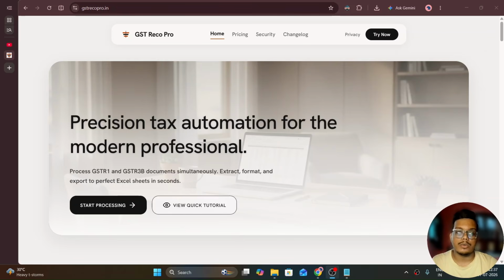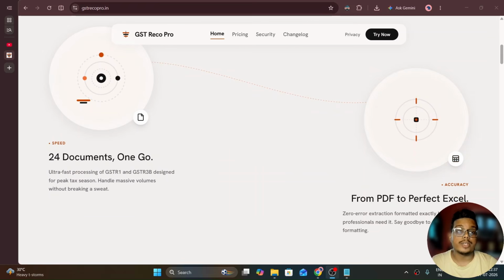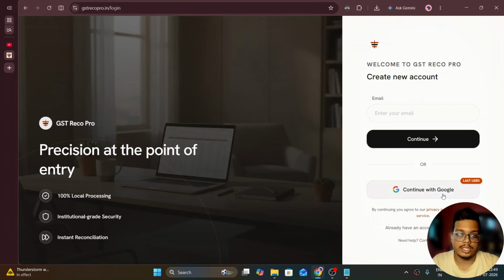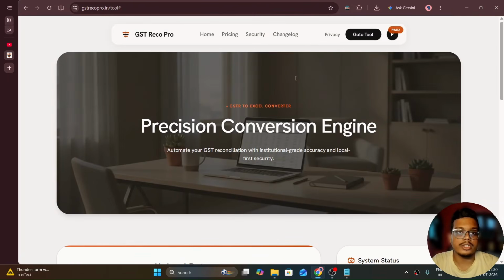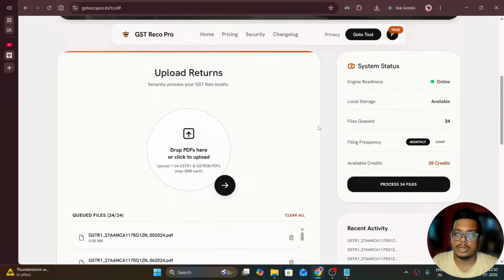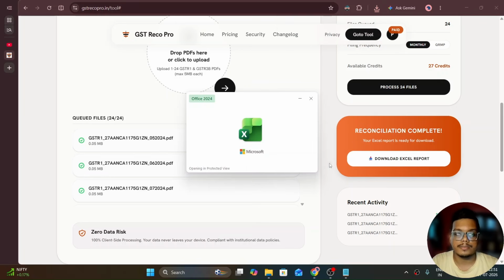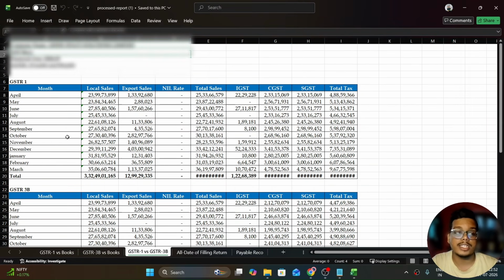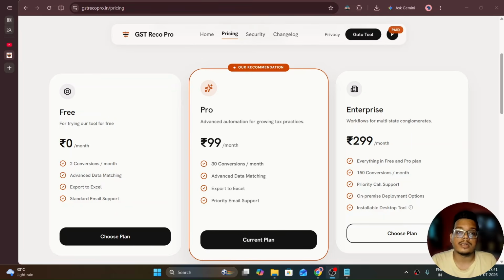GST Reco Pro Tool Tutorial | Best GSTR1 & GSTR3B PDF to Excel Converter for Tax Professionals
Are you still wasting hours manually copying and pasting data from GSTR PDFs into Excel? There is a better way!

Welcome to the official walkthrough of GST Reco Pro — the ultimate, locally-run tool designed specifically for Articles, Chartered Accountants and Corporate Tax Teams. In this video, we'll show you how to instantly convert GSTR1 and GSTR3B PDFs into perfectly structured, error-free Excel sheets in just seconds.

🔒 100% Data Privacy: We process everything locally on your machine. No data is ever sent to external servers!

In this video, we cover:
⏱️0:00 - The Pain of Manual GST Data Entry
⚡0:35 - Why GST Reco Pro? (Speed, Accuracy & Zero Data Risk)
💻1:25 - Login/Signup
💻2:12 - Step-by-Step Tutorial: How to Convert GSTR PDFs to Excel
💰4:37 - Pricing & Plans (Free, Pro, Enterprise & Credit Packs)
🚀5:39 - Get Started for Free!

Why Choose GST Reco Pro?
✅ Unmatched Speed: Process up to 24 documents instantly.
✅ Perfect Formatting: No merged cells, no missing decimals—just clean, symmetric data ready for analysis.
✅ Flexible Pricing: Plans designed to grow with your practice, plus rollover credit packages for busy tax seasons.